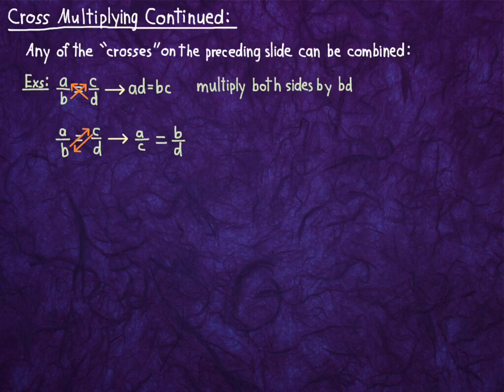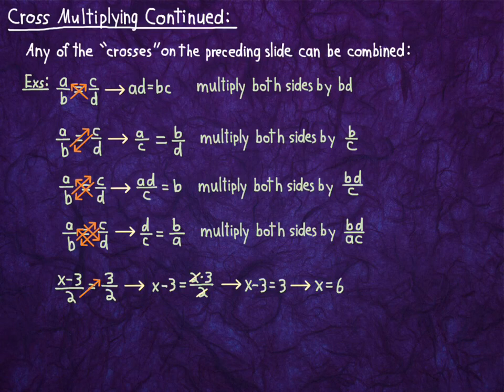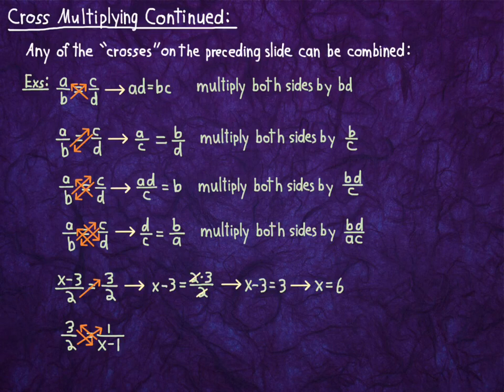5 4 4 Rational Equations Part 4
Math 1200 Algebra. Cross multiplying part 2.